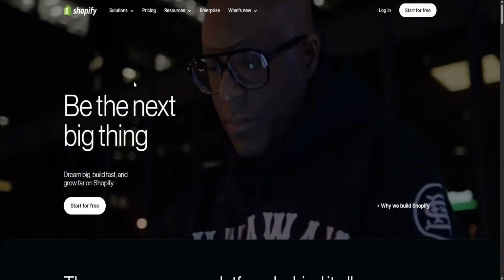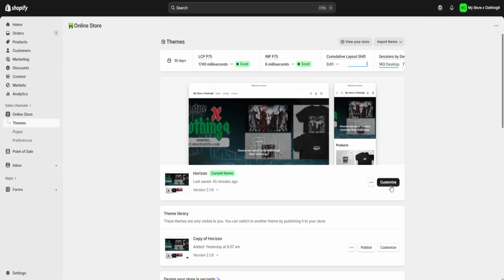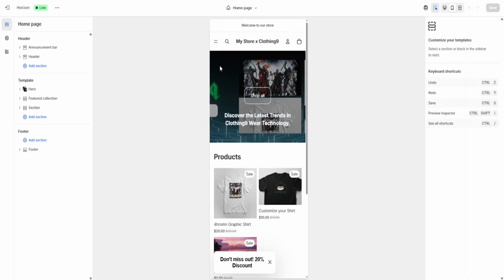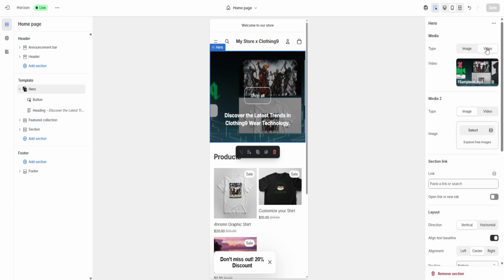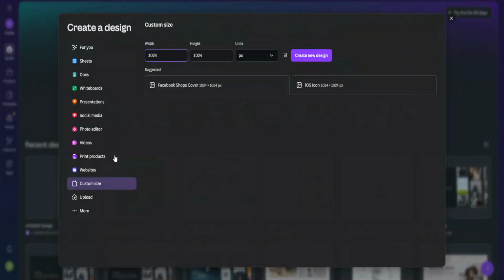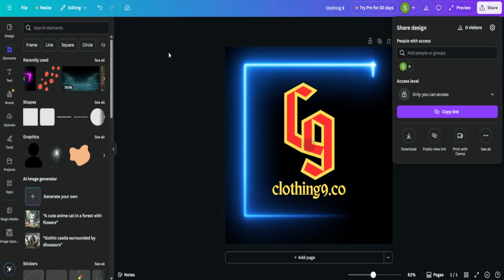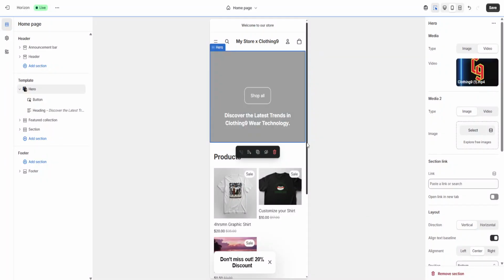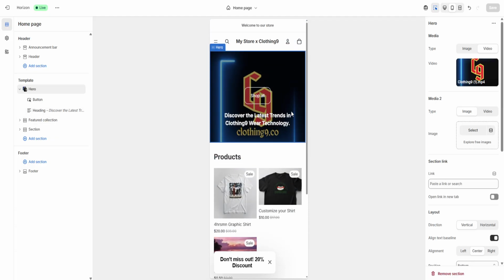How to Fix and Edit Mobile View on Shopify [Full Guide]